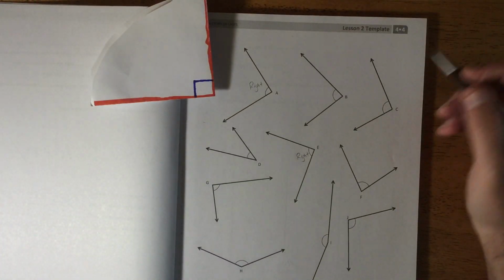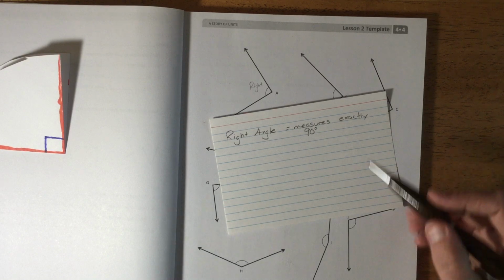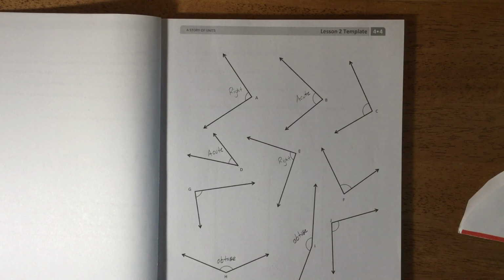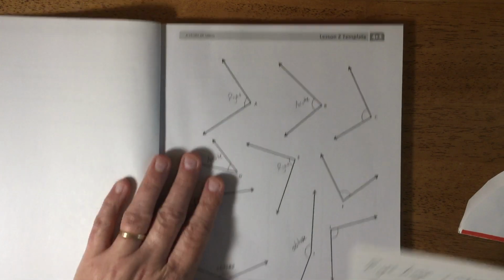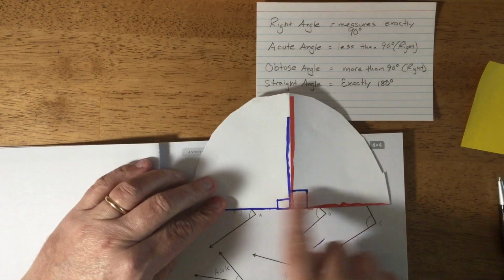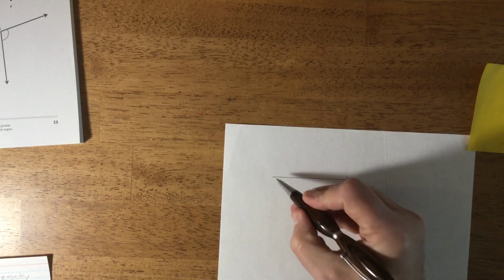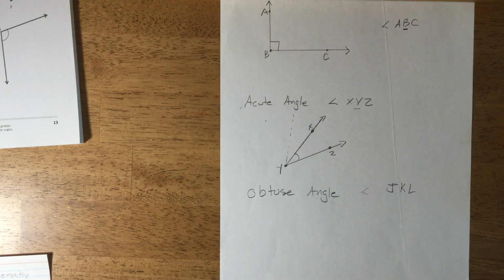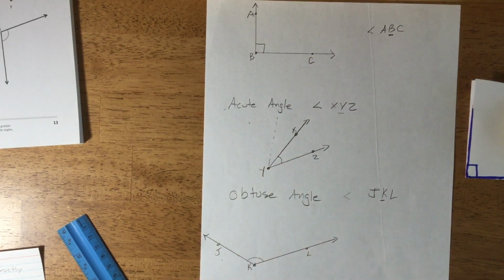Module 4 Lesson 2